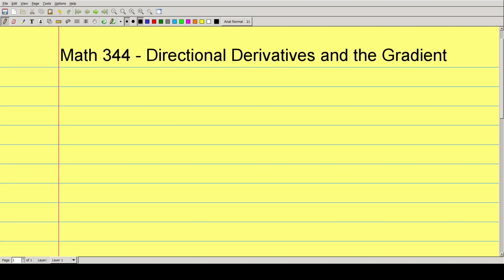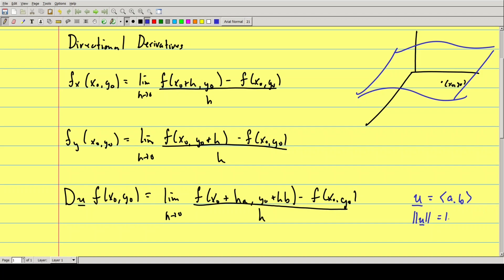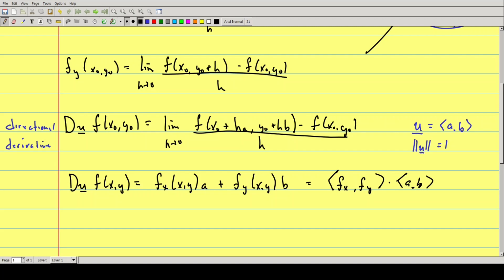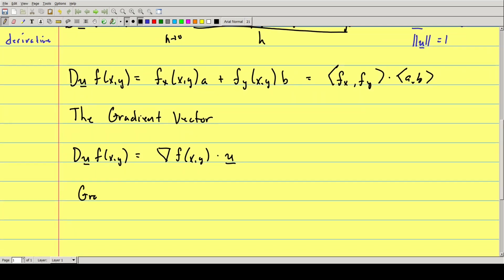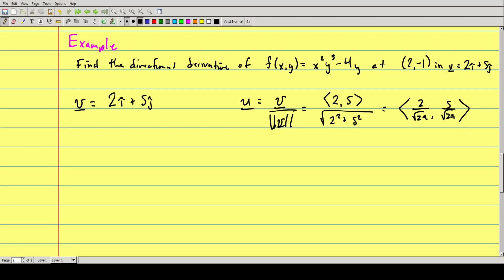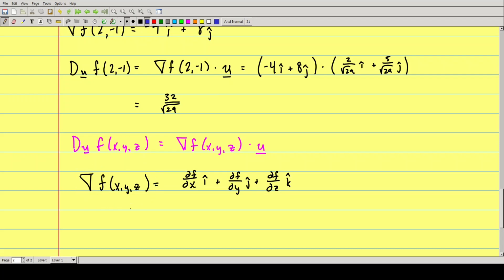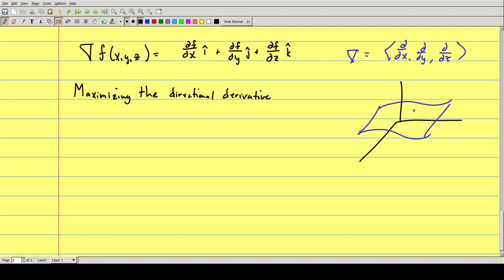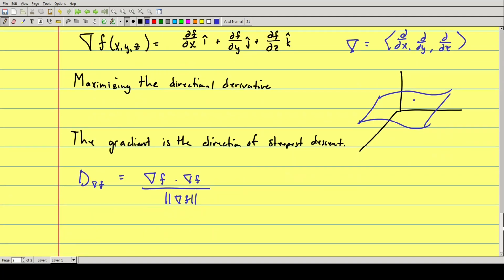09 20 21 Math 344 Live